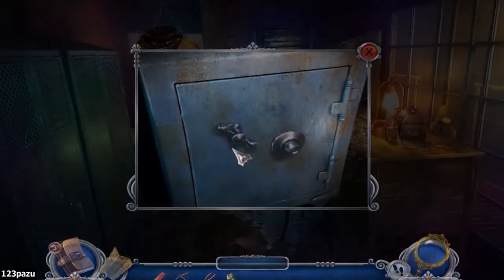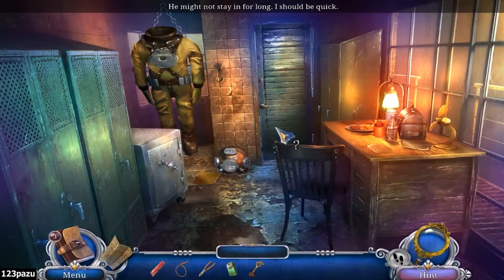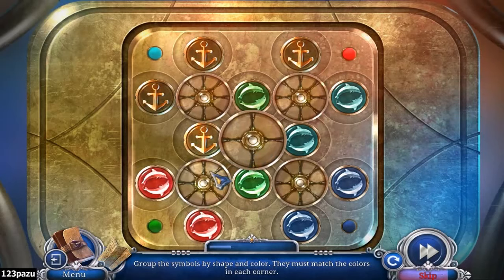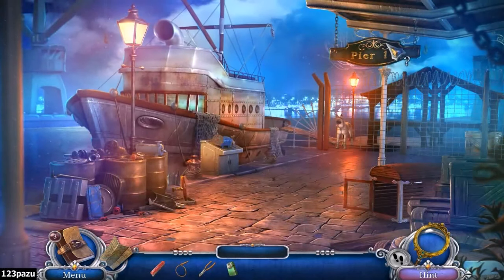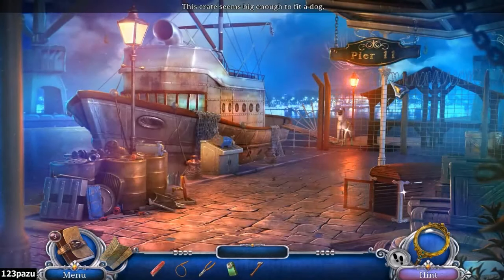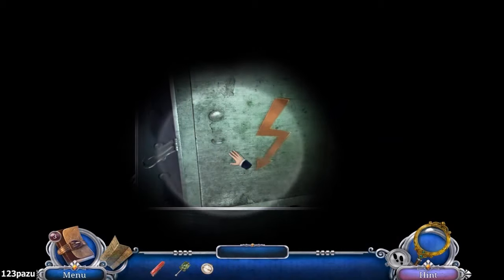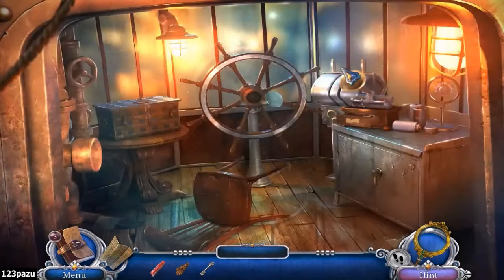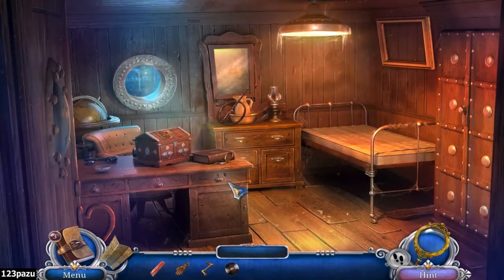The Man With The Ivory Cane - Part 5 Let's Play Walkthrough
The Man With The Ivory Cane Walkthrough / Let's Play Gameplay Commentary